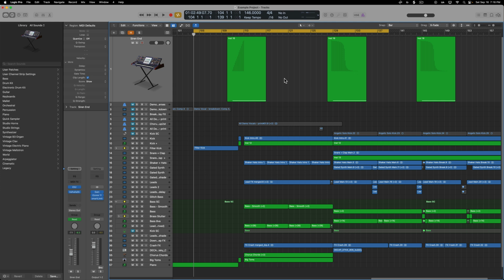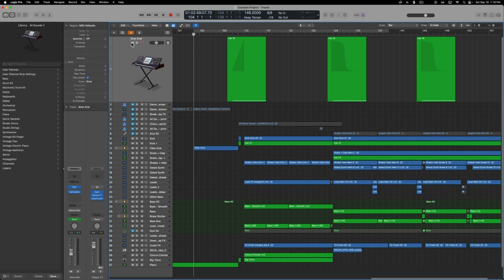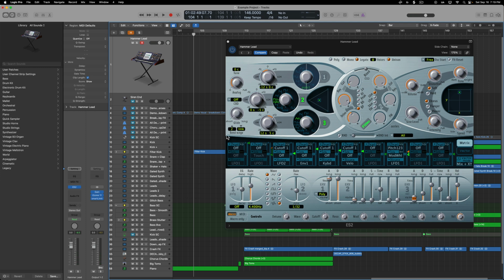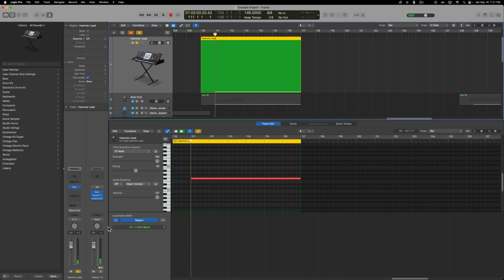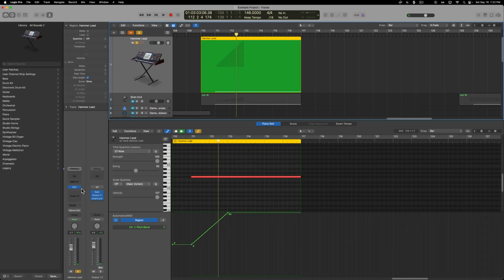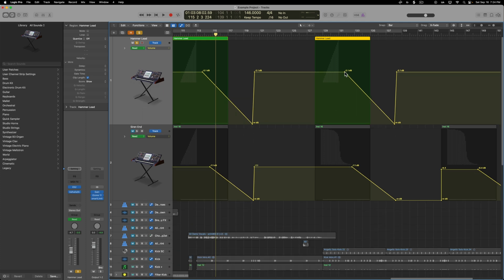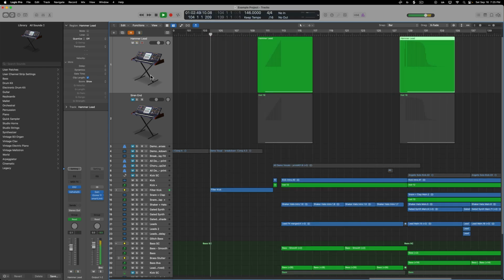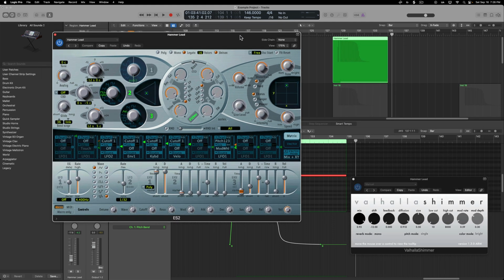Logic Pro - Synth Pitch Risers and Fall FX (SOUND DESIGN)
In this video I demonstrate how you can create your own synth pitch riser and fall effects in Logic Pro; however, this concept should work for any DAW. Enjoy!

0:00 Intro & Example
2:00 ES2 and Pitch Bend Range
3:58 Riser & Automation
5:41 Reverb & Volume Automation
6:46 Siren Fall & Automation
8:16 Final Result